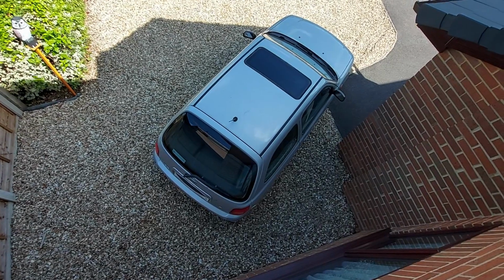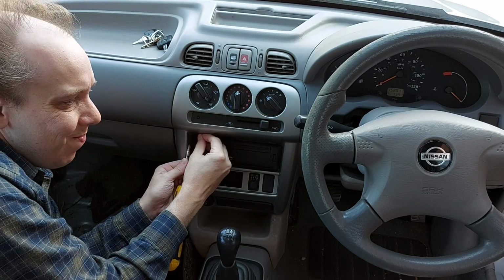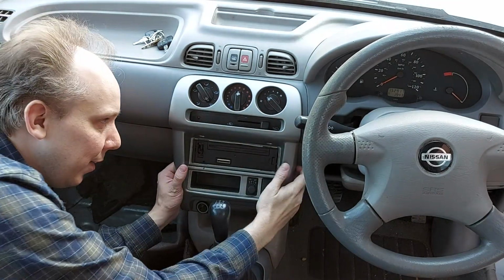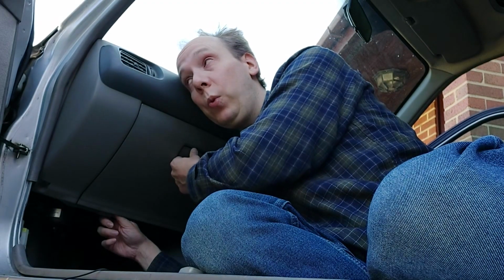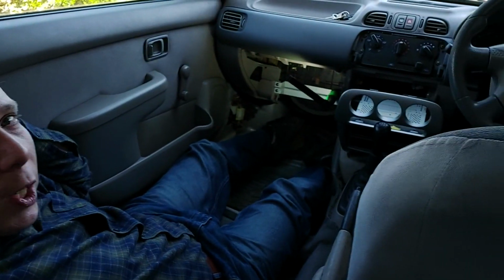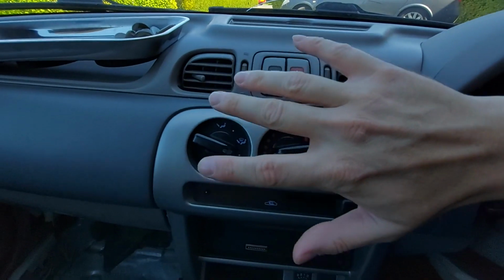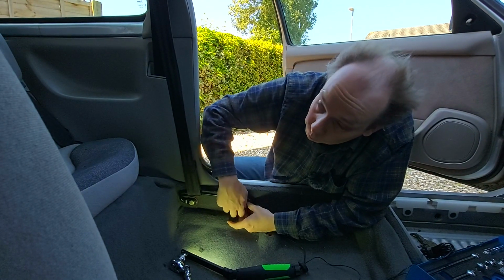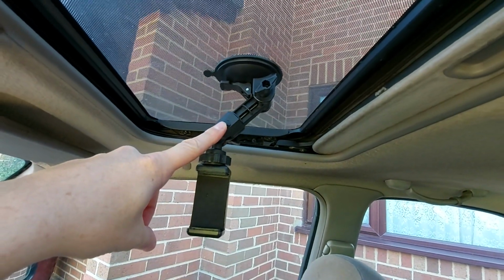Nissan Micra K11 For £100: Stuck Heater Control, Seat Belt Fix, And Bonus Owl Action (Part 11)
The £100 Nissan Micra K11 continues to fight back – but there is progress.

In this video we deal with a jammed heater control, fix the front passenger seatbelt, and enjoy some bonus owl action.

These are the latest adventures of many. We have already:

    • fixed the broken blower motor
    • repaired the driver’s window because it fell out
    • inspected the front brakes on a Micra K11
    • dealt with a horribly mouldy cabin (seats removed)
    • taken off the scuttle panel to fix a huge water leak
    • replaced missing parts, e.g. Micra K11 instrument cluster
    • found out why the Nissan Micra K11 would not start.

Join me for the latest instalment of this video series at CarSpyTV.